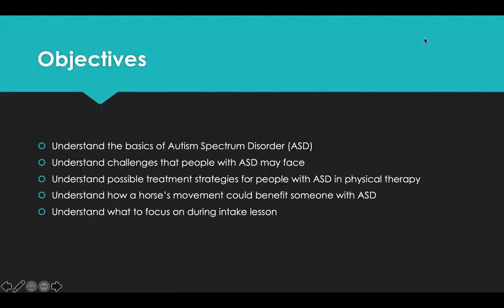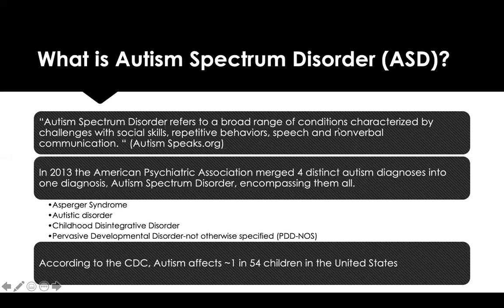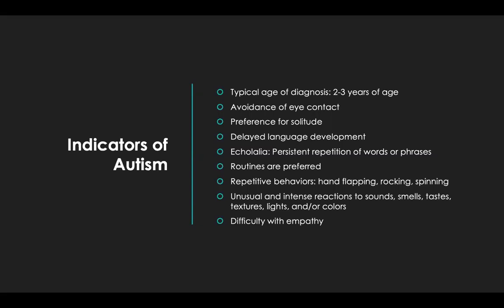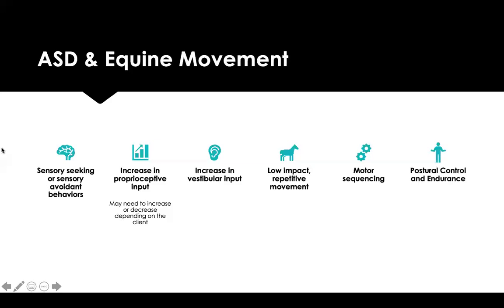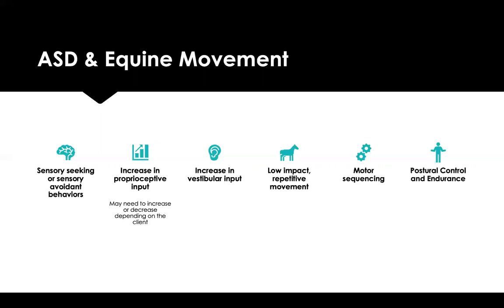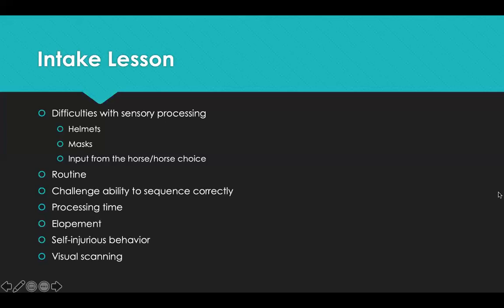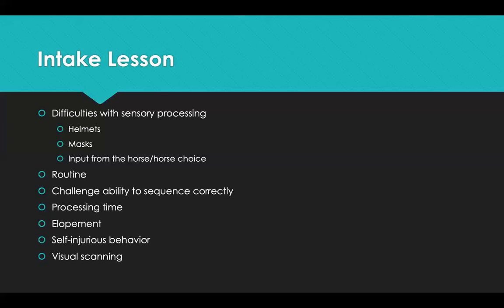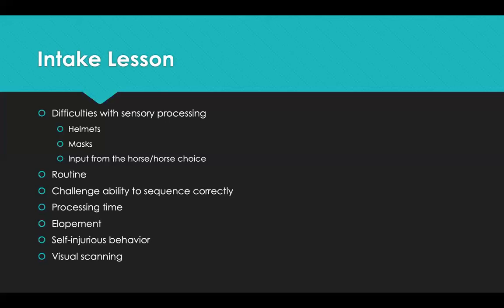Introduction to Autism Spectrum Disorder